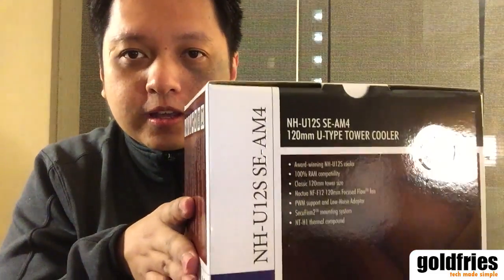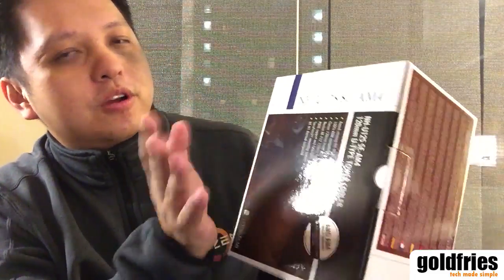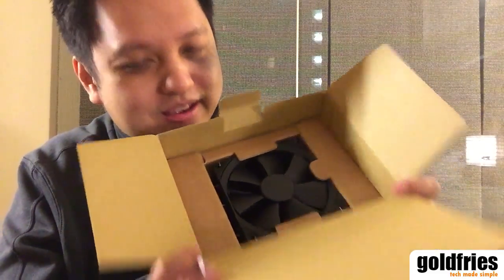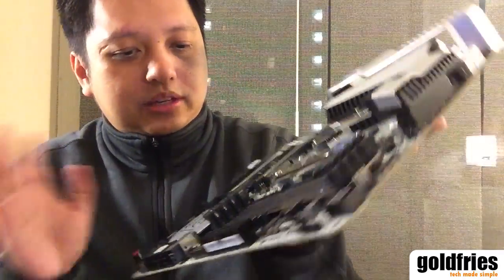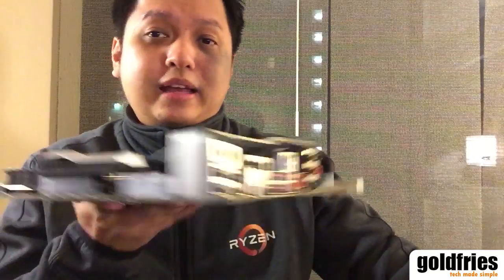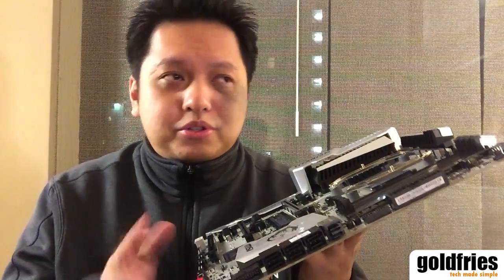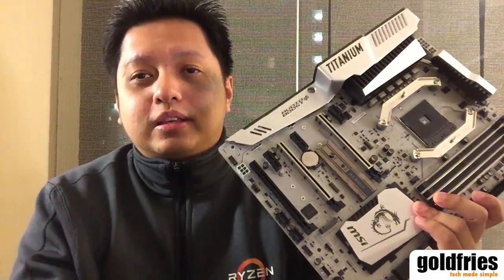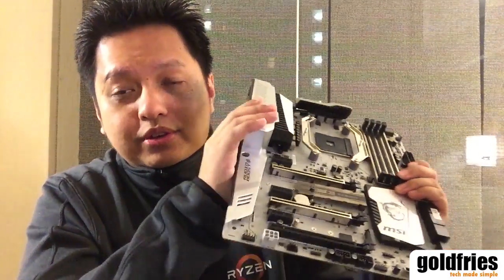AMD Ryzen Tech Day Summary with Bonus Gift for Me!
Well well, a nicely packaged AMD Review Kit - the processor is an AMD Ryzen 7 1800X, it comes with an MSI X370 Xpower Gaming Titanium, a pair of Corsair 8GB DDR4 3000 RAM and a Noctua cooler.